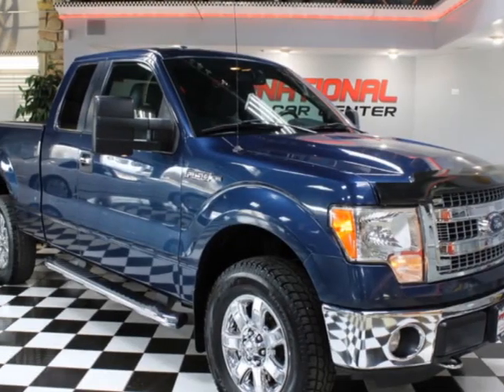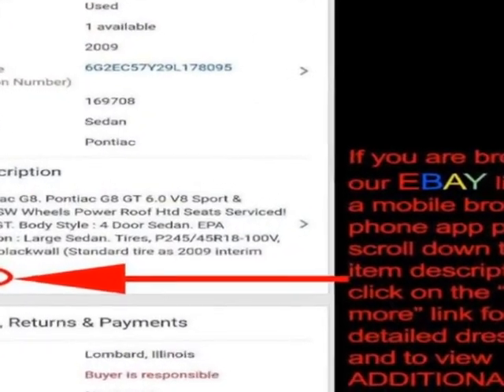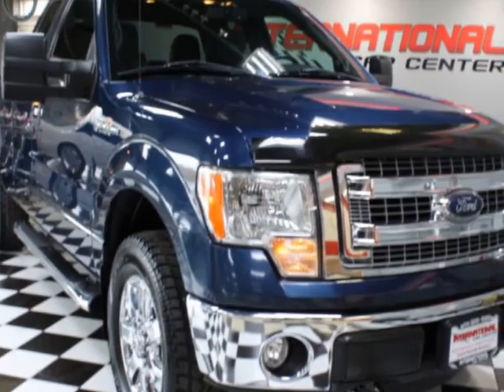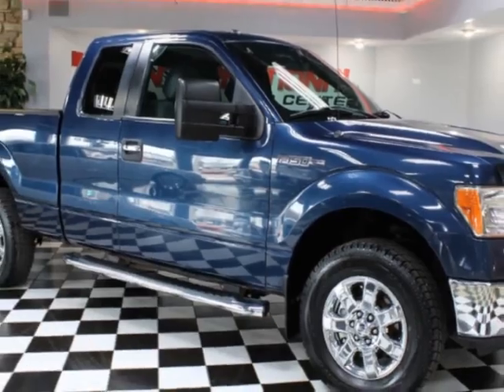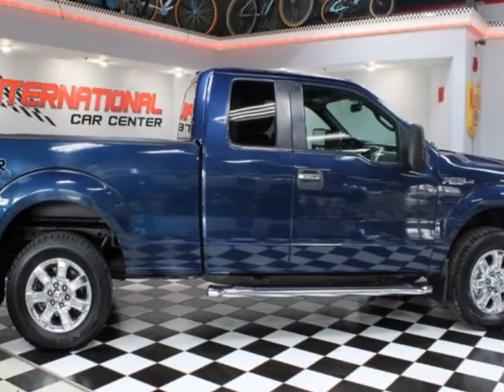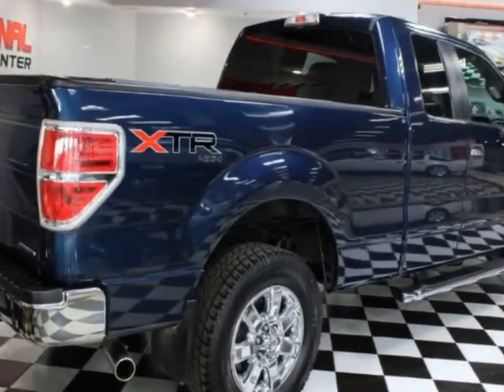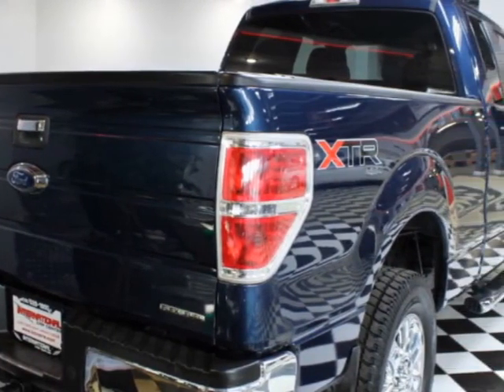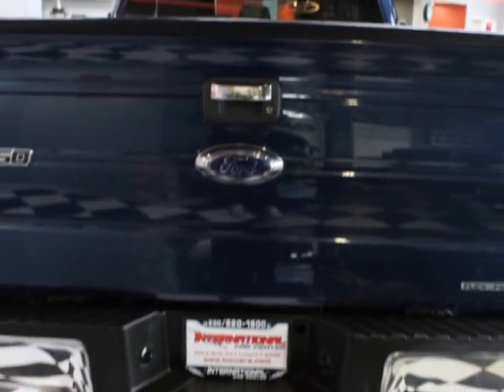2013 Ford F-150 - Lombard, IL